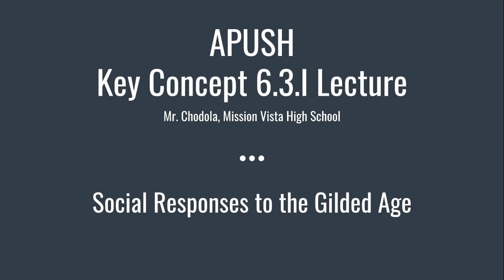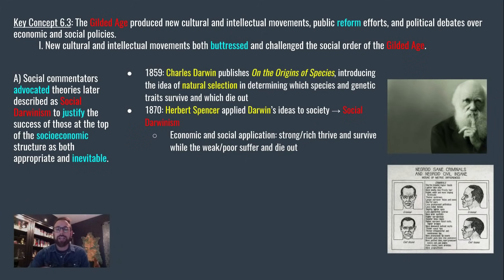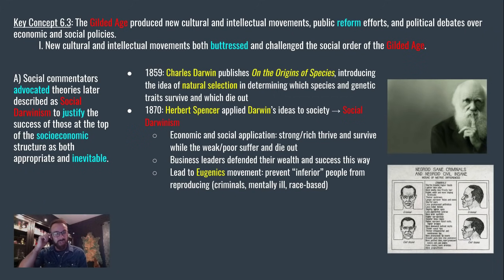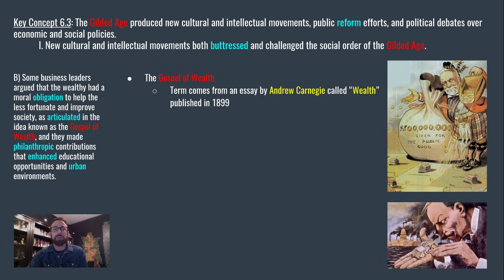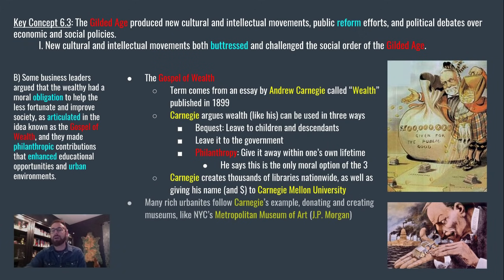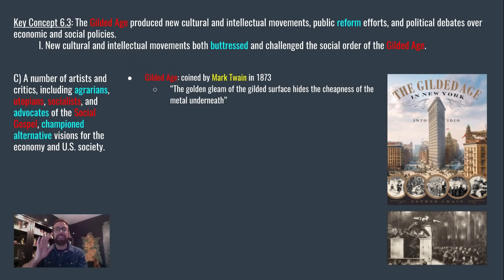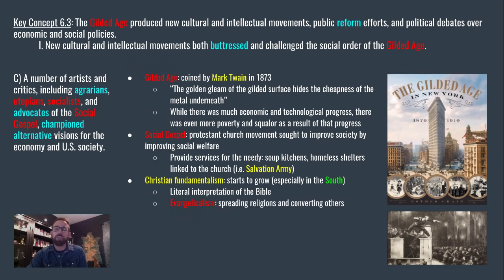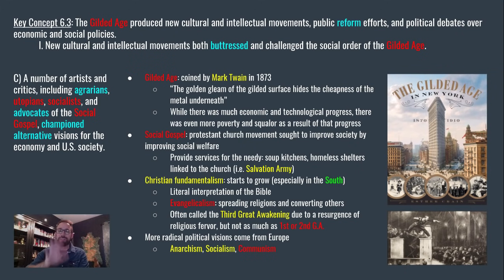APUSH Key Concept 6.3.I: Social Responses to the Gilded Age